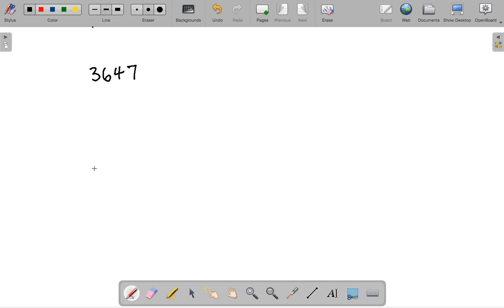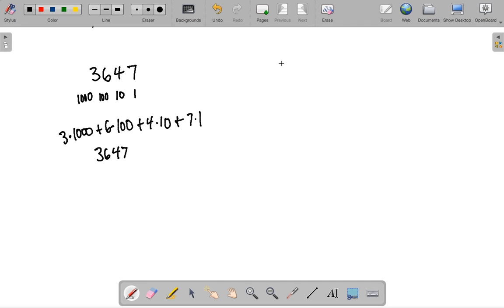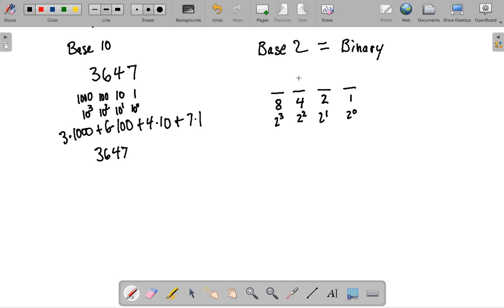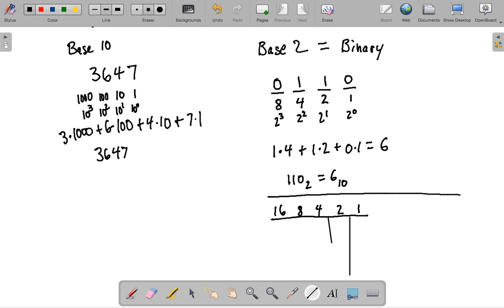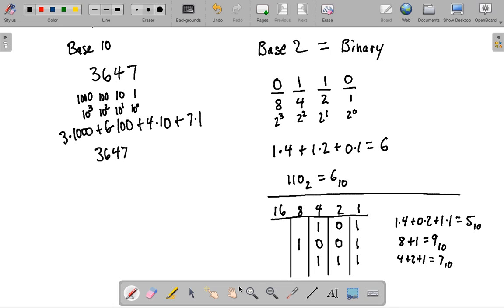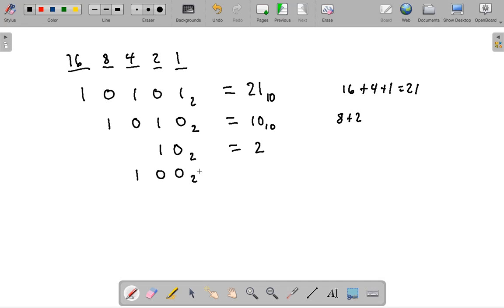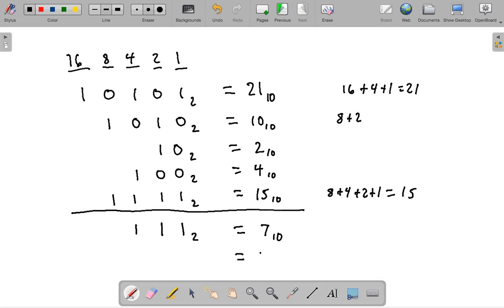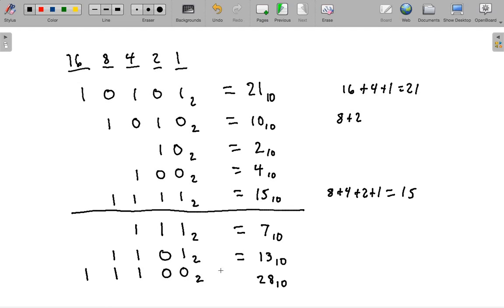Binary Numbers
How to change between numbers in base 10 and numbers in base 2